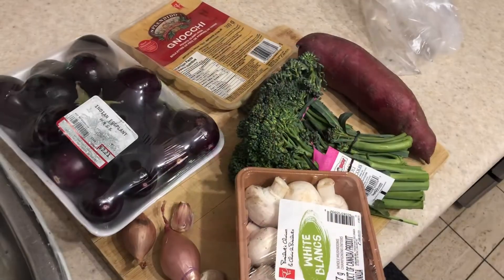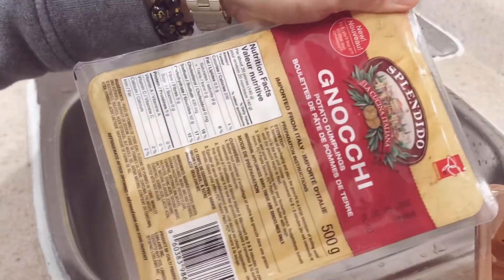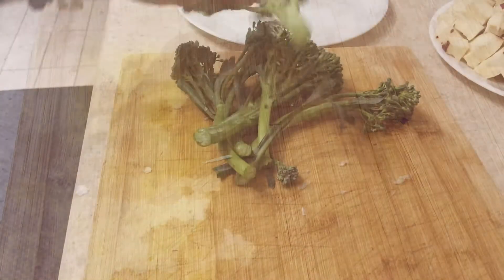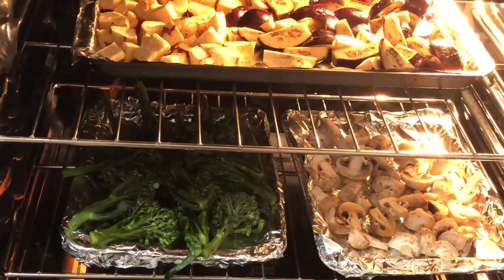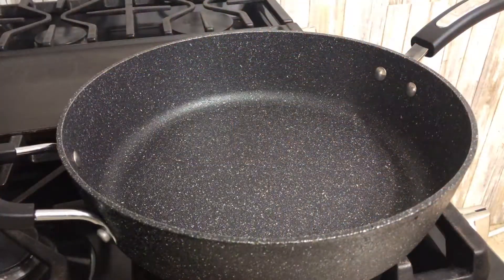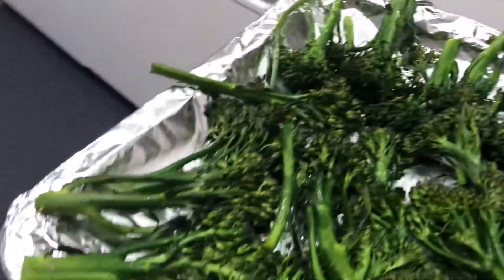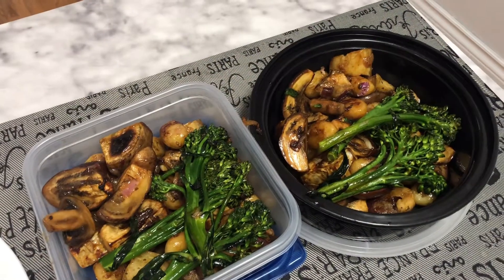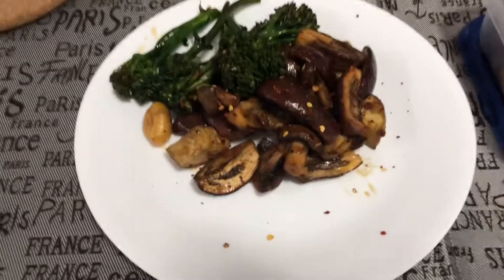Gnocchi with vegetables/lunch